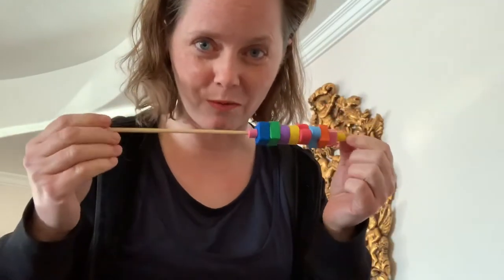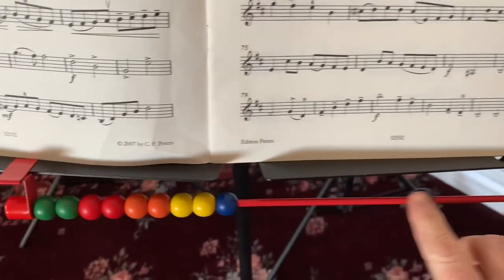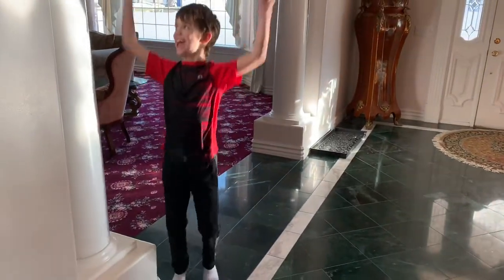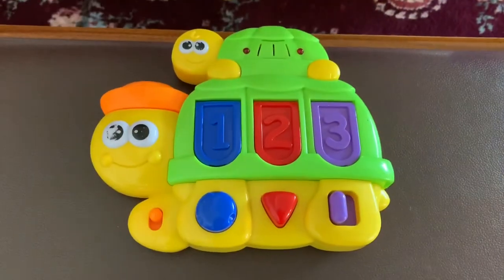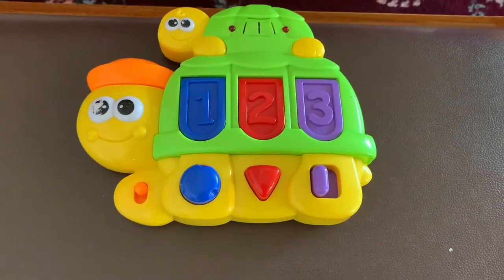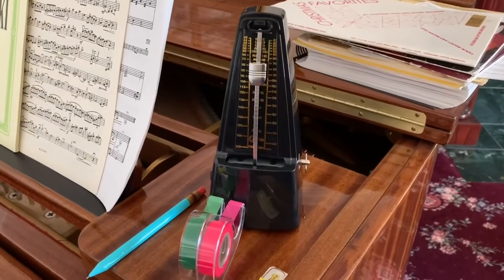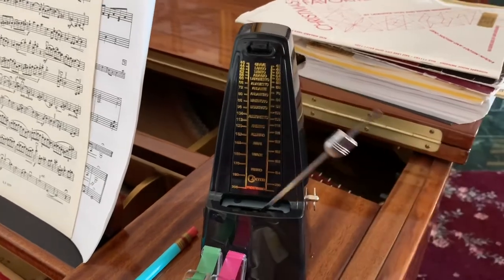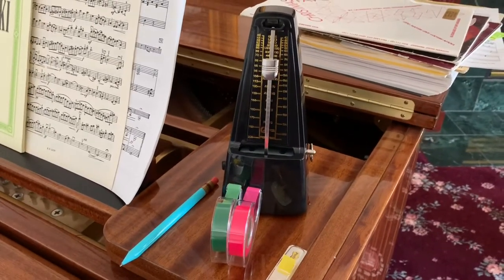Music Practice Tips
It’s time for more music practice tips! Featuring highlighter tape, repetition games, and a loud, visually helpful metronome.

Highlighter tape
Loud metronome